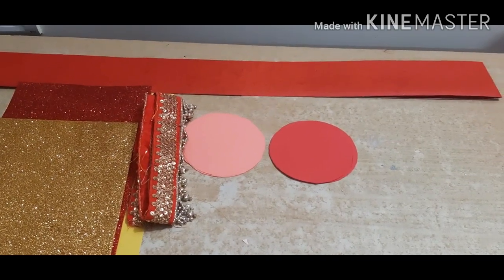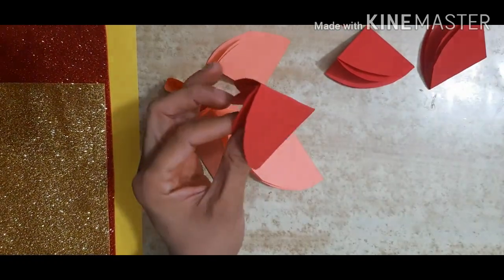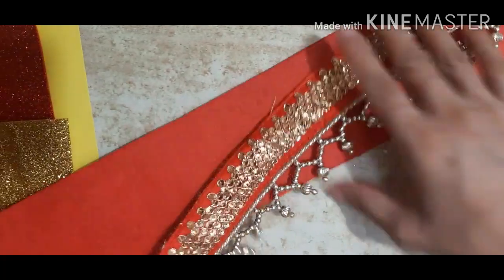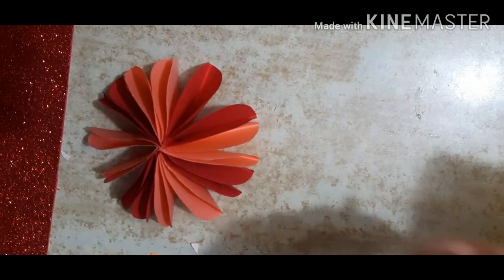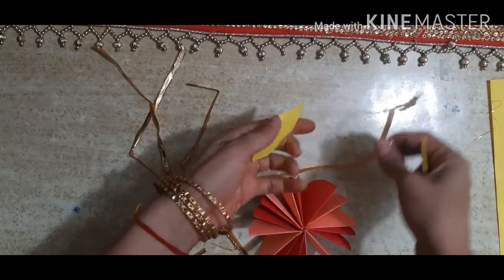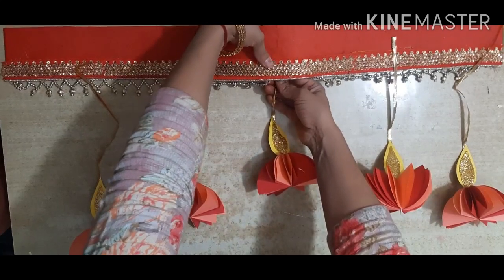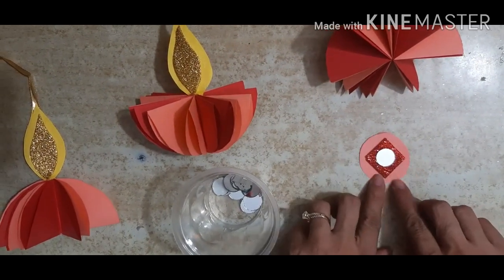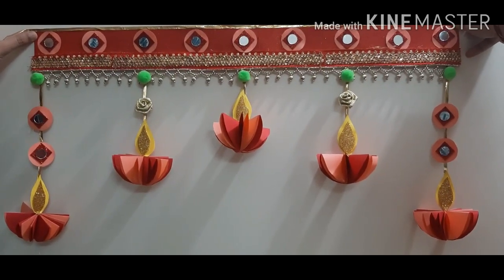🎊🎆Bandanwar for Diwali decoration 🎆 🎊🌸🌼🌸🌼🌸🌼🌸🌼🎊